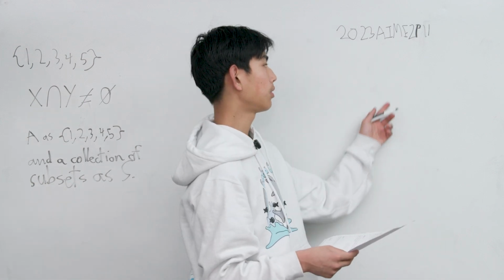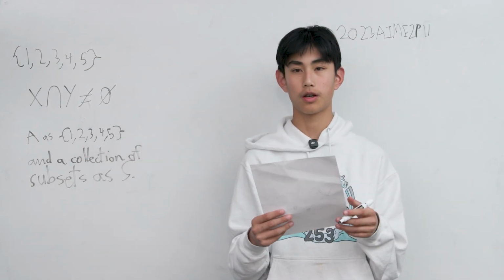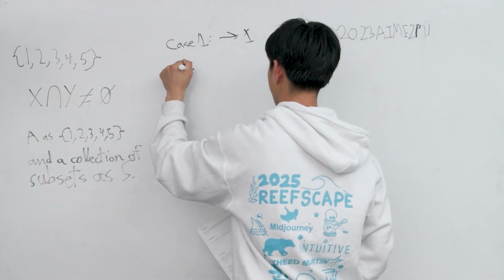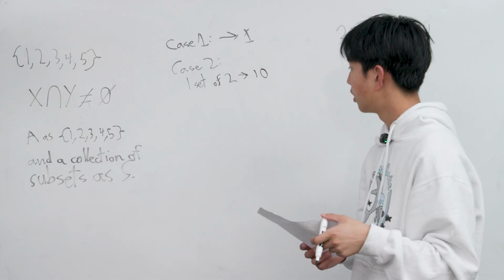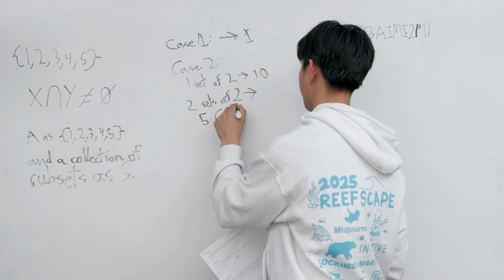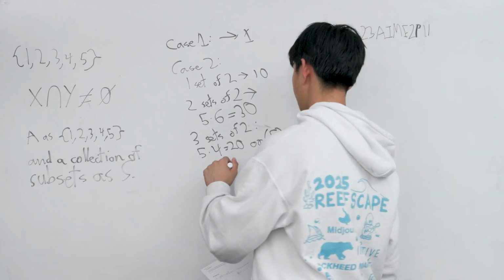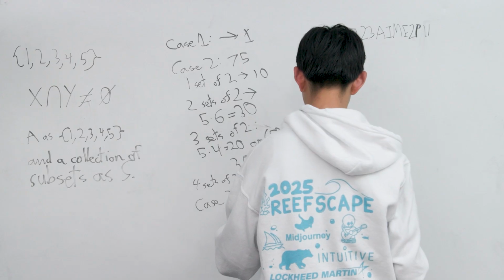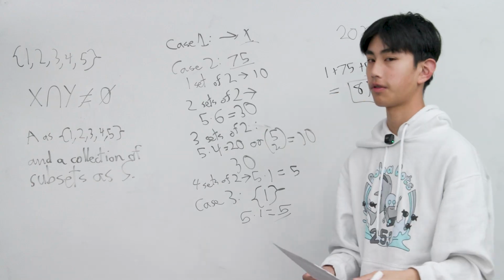2023 AIME II P11 | Advanced Counting Strategy